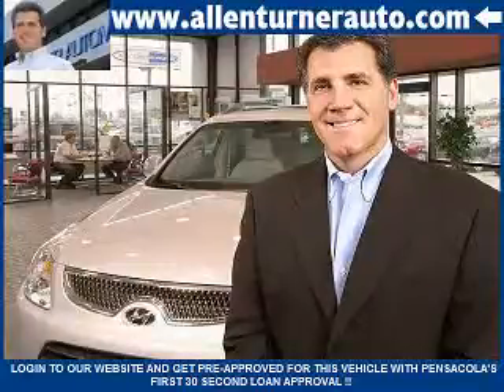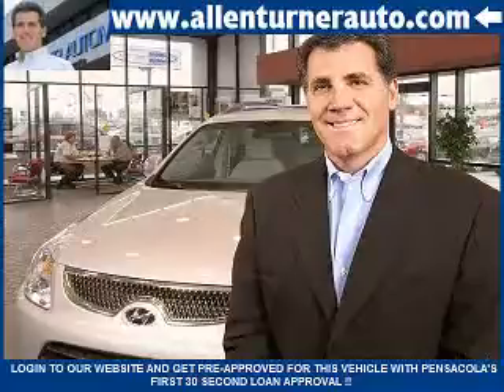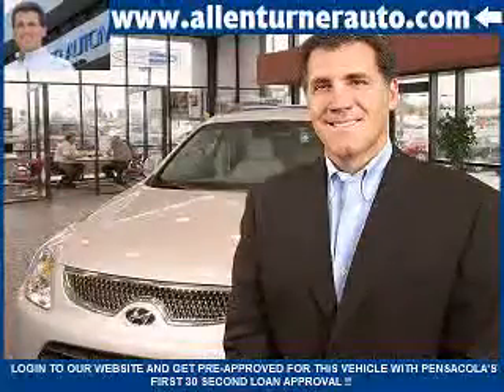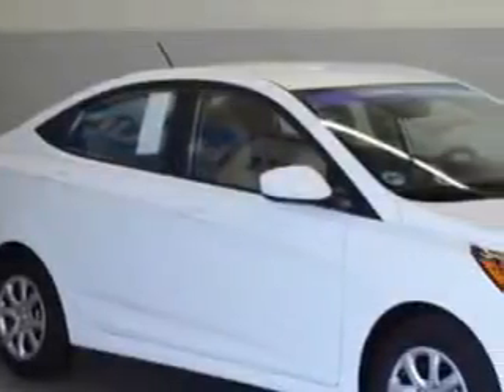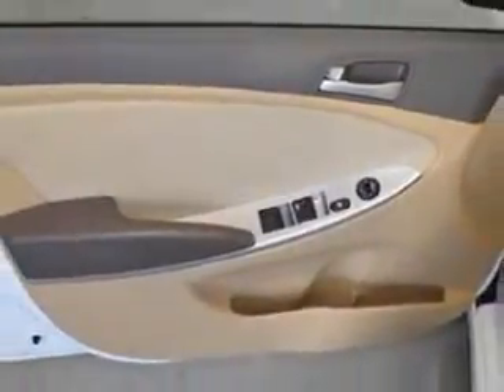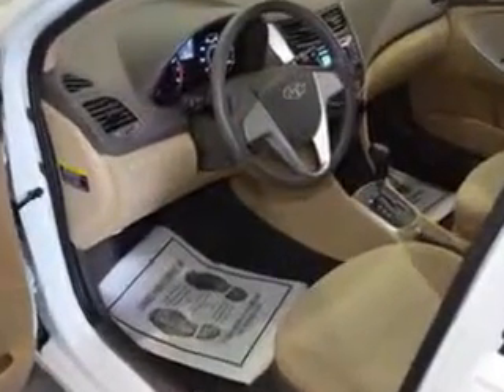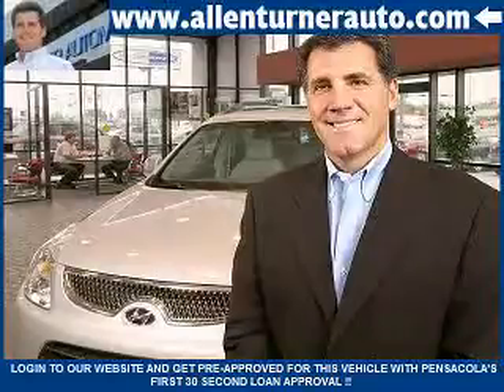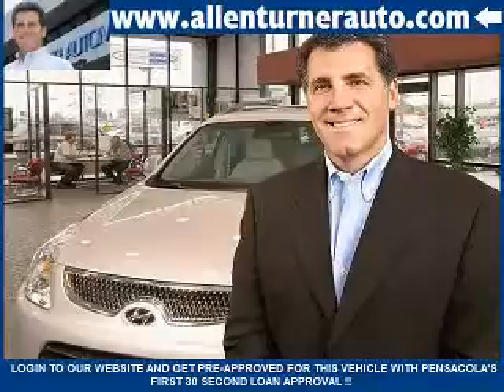Hyundai Accent, Allen Turner Hyundai- Pensacola, FL 32505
Hyundai Accent, Allen Turner Hyundai You will love this Century White 20 12 Hyundai Accent Sedan, equipped with a 4 Cyl. engine and an automatic transmission.

miles- 23,348

vin- KMHCT4AE1CU241418

6000 Pensacola Blvd.